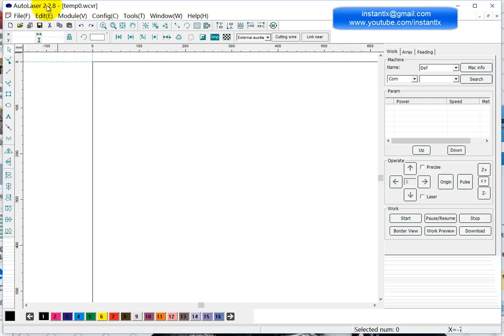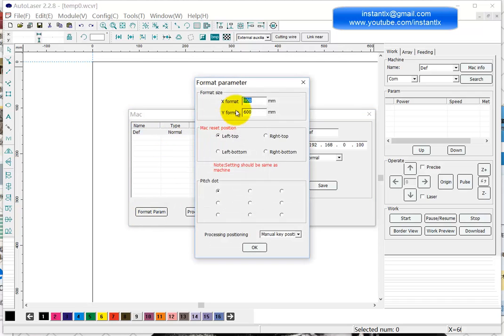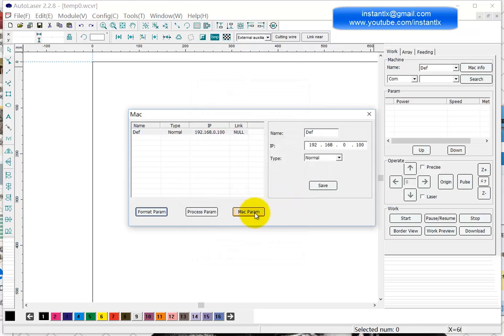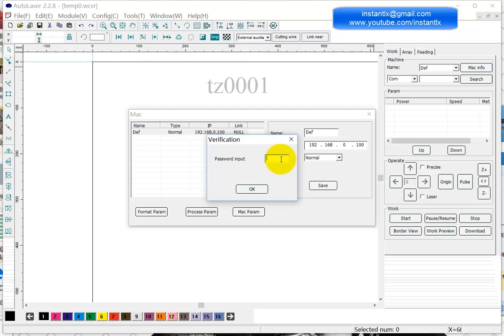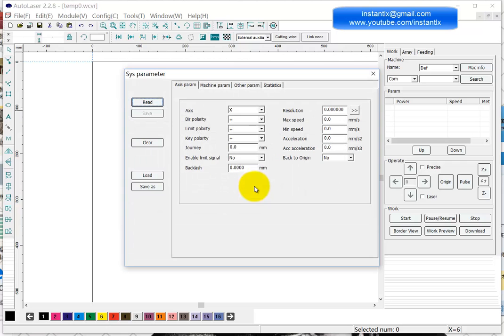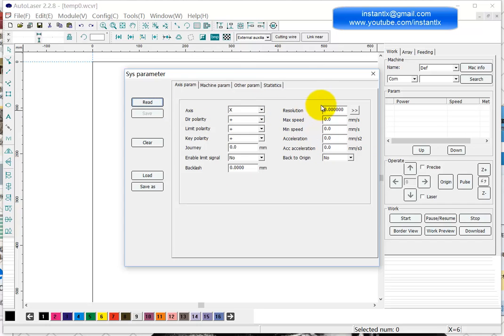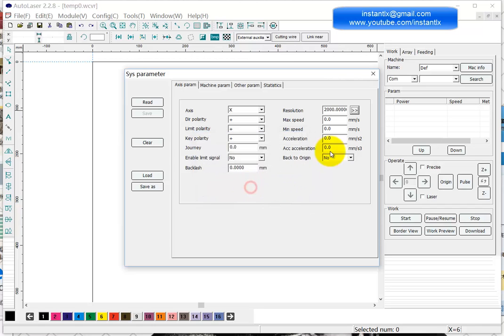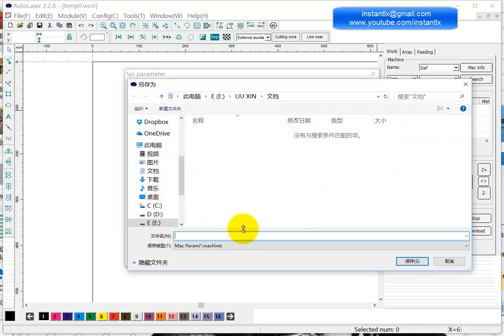How to set parameters in AutoLaser software, China laser cutting and engraving machine,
If your made-in-China laser machine has AutoLaser software with it.
Then you can use this way to set the main parameters such as table size and pulse.

load default settings from motherboard then save it as a file on hard disk before you doing any change on it.

I'm Liu Xin in China, I sell machines and offer services.

Skype: instantlx
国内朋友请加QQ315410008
Laser Machine catalog: